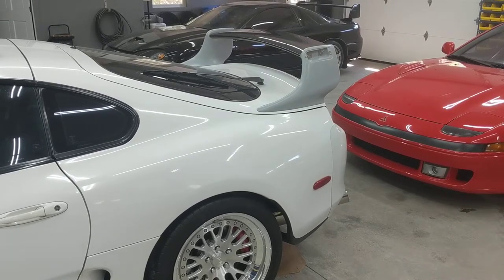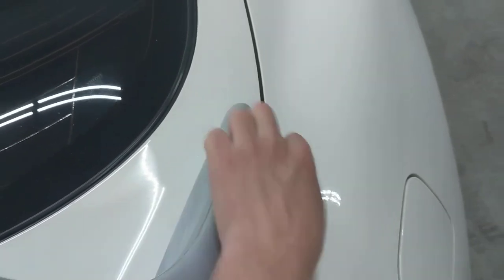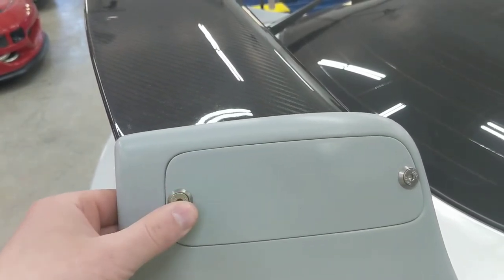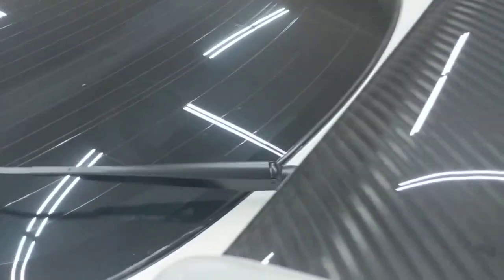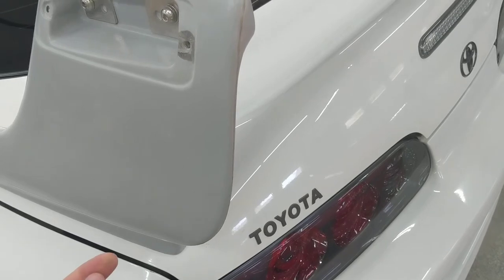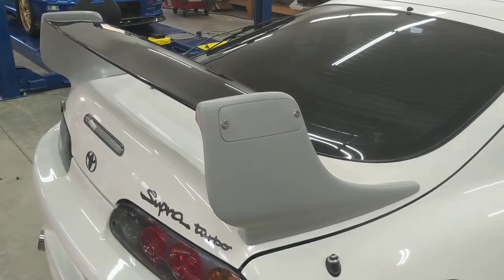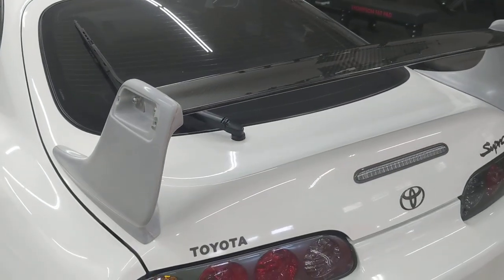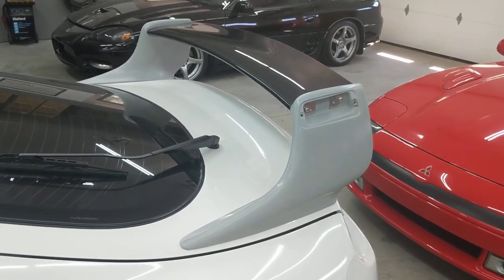Best Fitting TRD Wing for the Toyota Supra - Reviewing the IBS replica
I've tried 3 different TRD spoilers on my Supra. I'm a fussy person and always want the best for my cars. I normally buy OEM when possible, but that isn't really an option anymore for this wing. Plus the original did not come with a carbon fiber center.

In my option the best replica as of May 2022 is made by a company called IBS in Russia. trd3000gt_r is their Instagram handle and they are also on Supraforums.com (screen name Amigos).

To me it checks all the boxes:

- Sits flush on the hatch
- Very symmetrical. Blade is level, uprights spacing and lean looks the same left to right.
- Uses 12mm studs and stainless plates like the original spoiler
- side caps mount using threaded inserts vs screws into raw fiberglass
- Carbon weave looks perfect

In this video I do a full walk around review of the spoiler highlighting it from every angle. If you want to see some fitment issues on other TRD spoilers I tried, please check out my blog post: